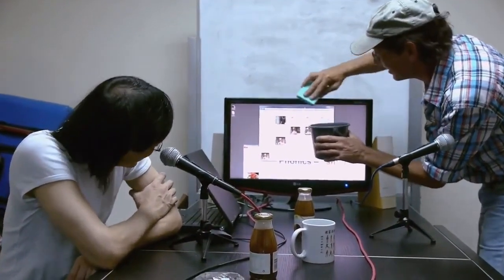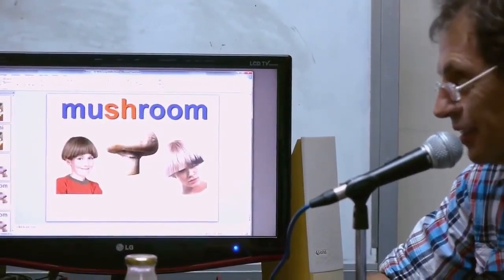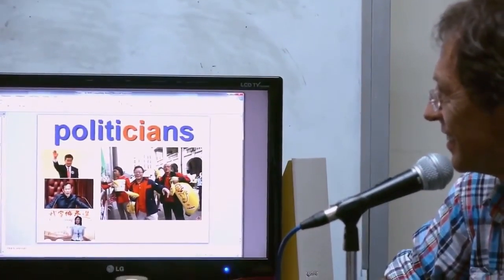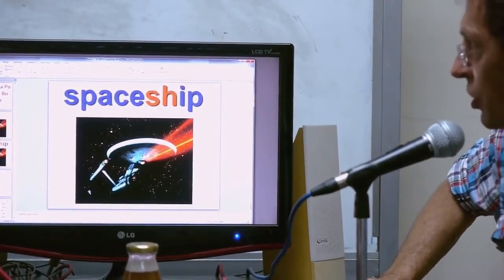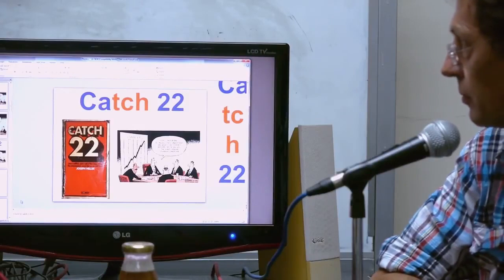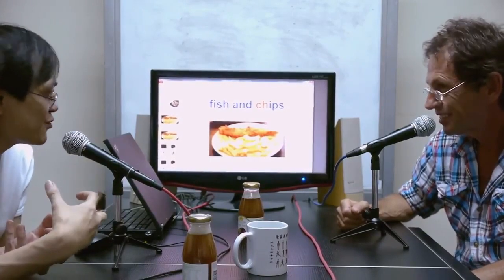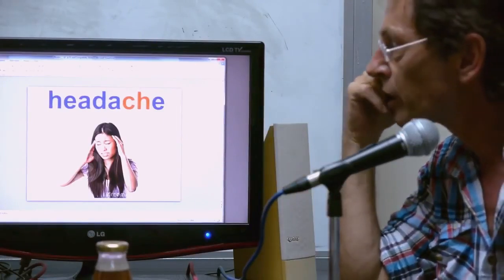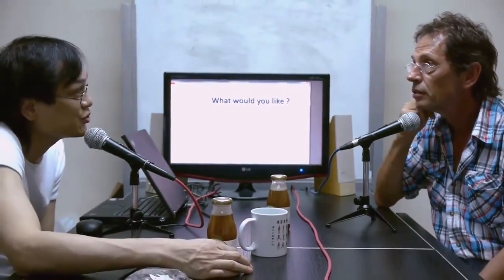復刻版 My University 咖哩英語教室 EP14: Phonics Sh/Ch